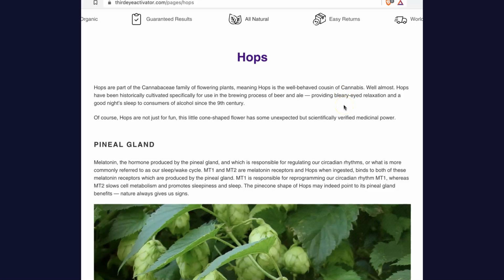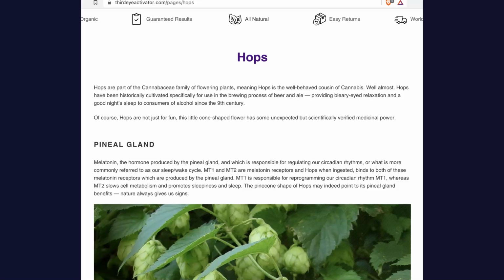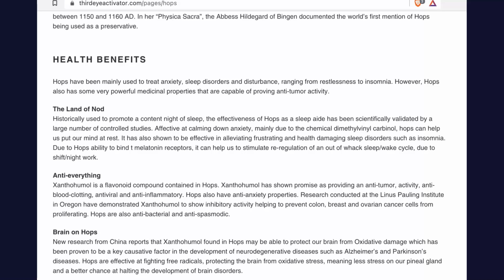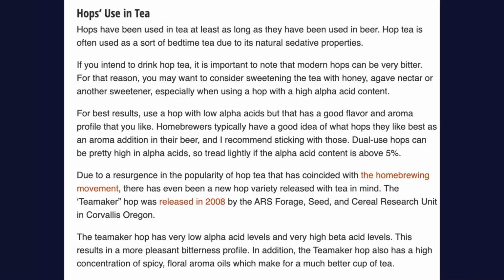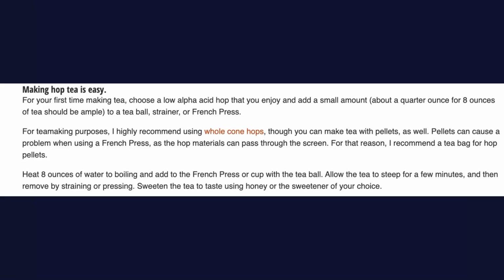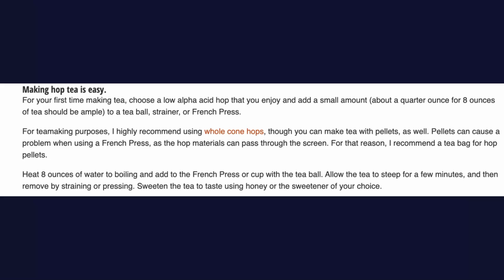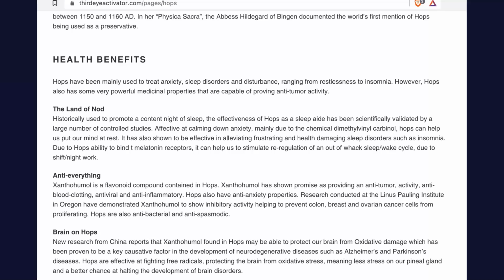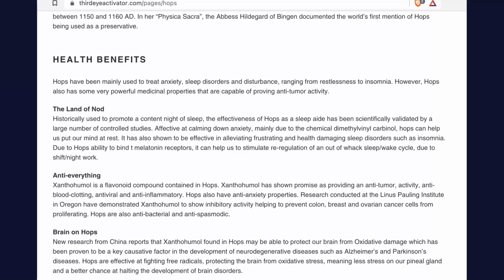HOPS to Help you Fall Asleep